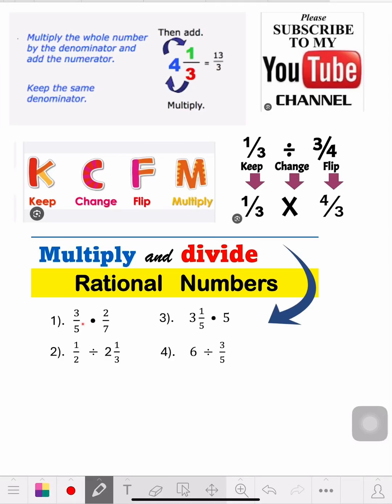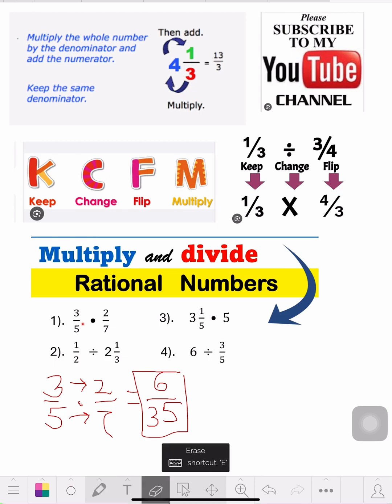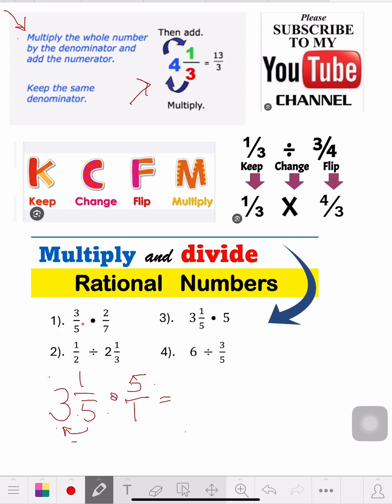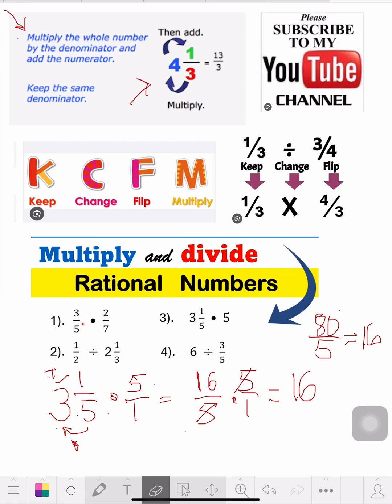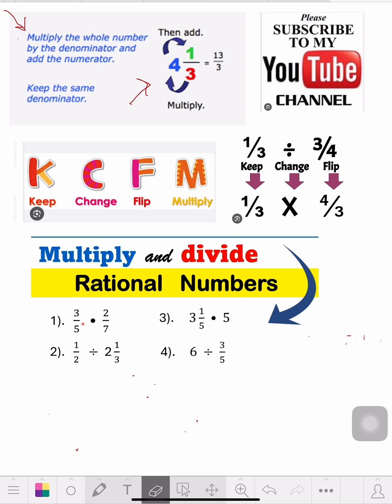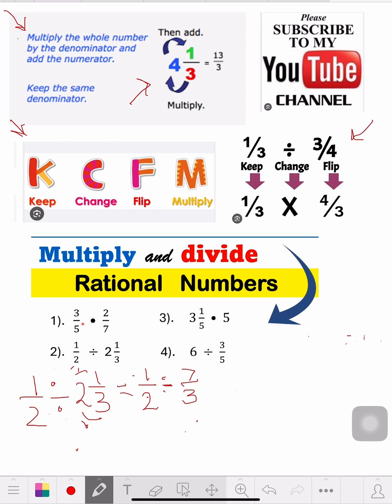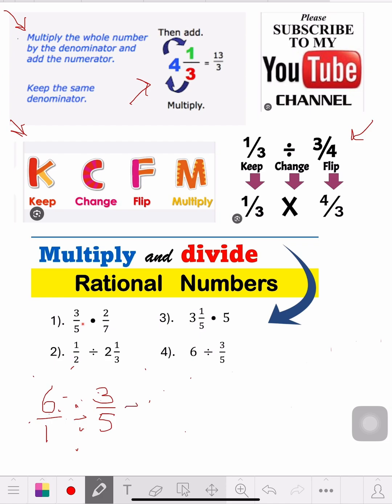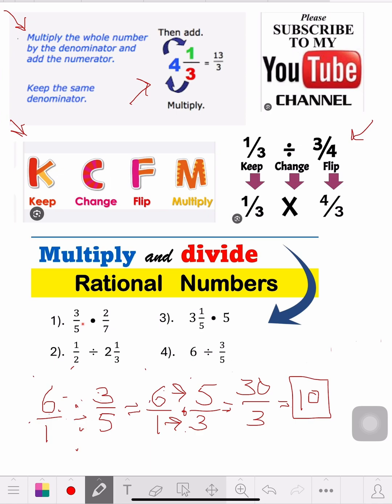Multiply and Divide Rational Numbers